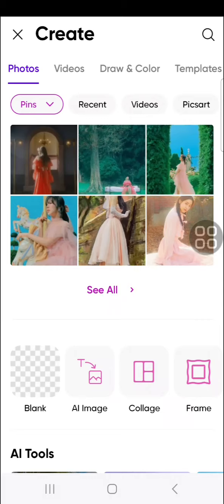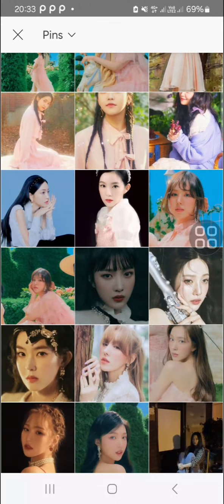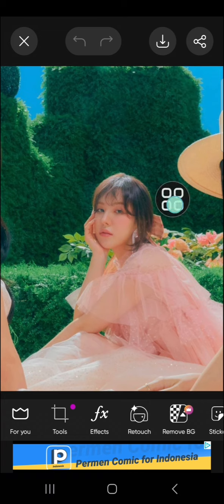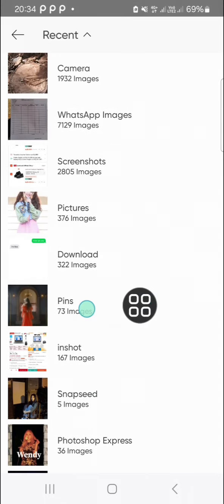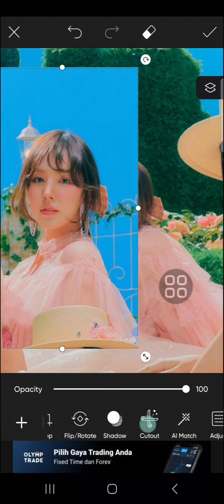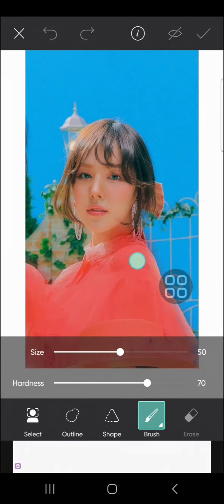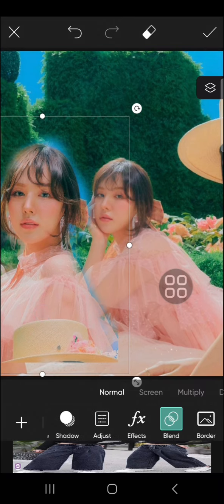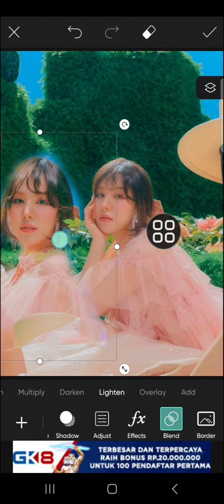✅ NAVIGATE: 3 min. Blending Editing Tutorial🌸 || using Picsart | NEW UPDATE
Navigate through the world of photo editing with our quick and easy tutorial on blending using PicsArt's latest update. In just 3 minutes, we'll show you how to create stunning blended images that pop with creativity and style.